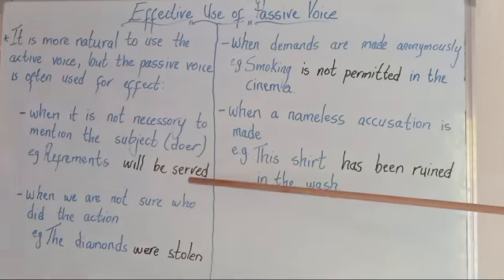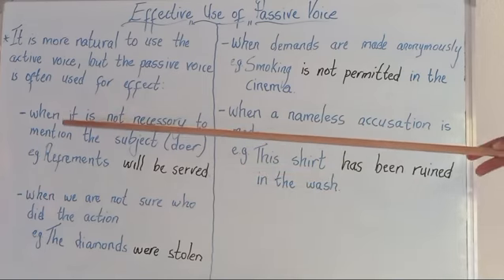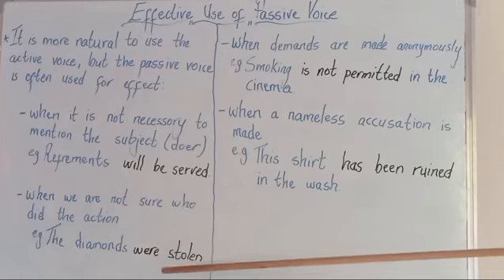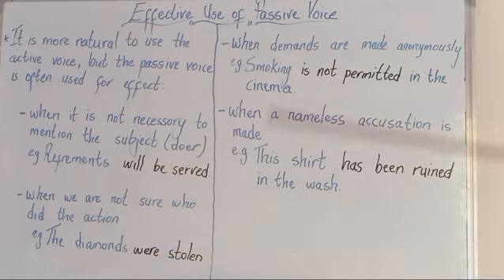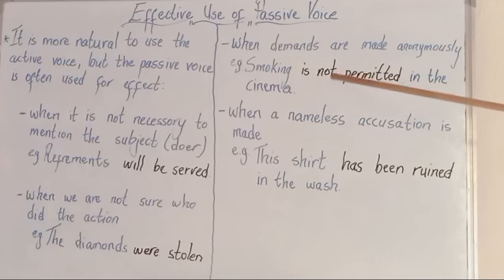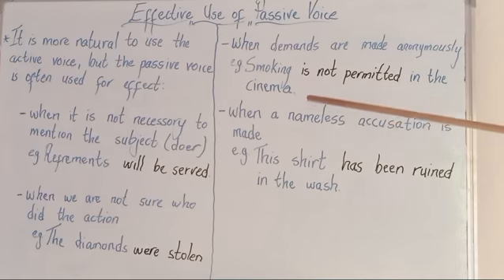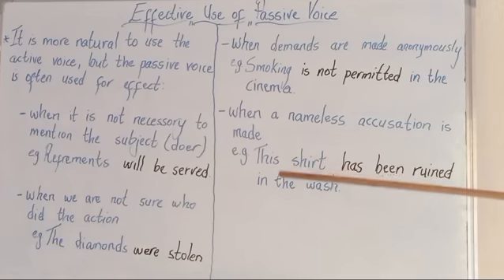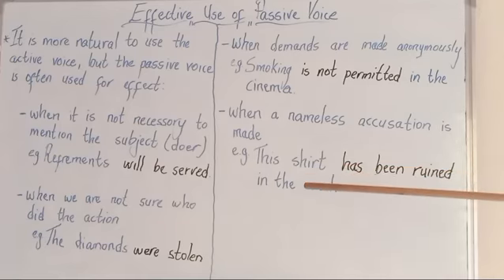Effective Use of the Passive Voice